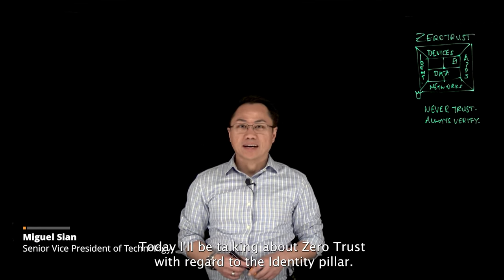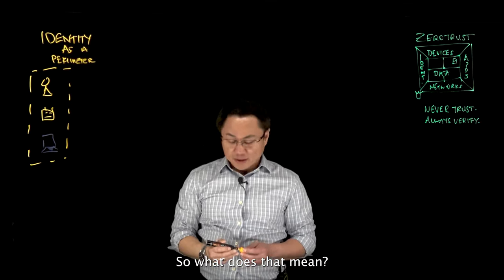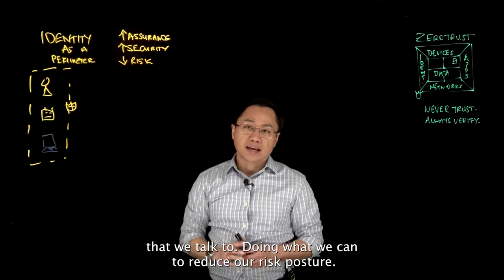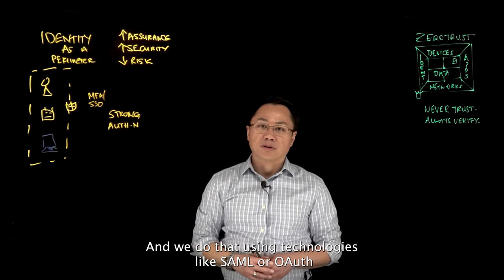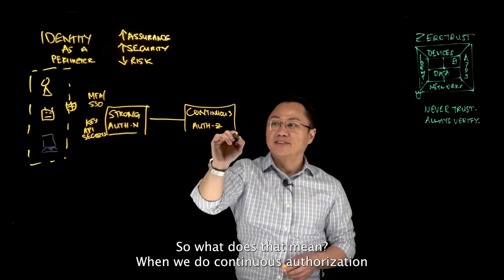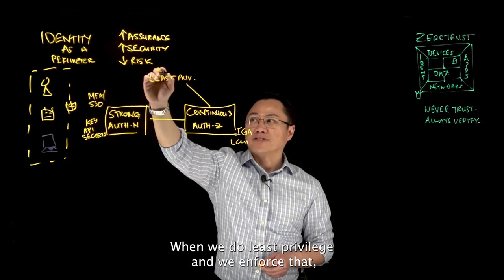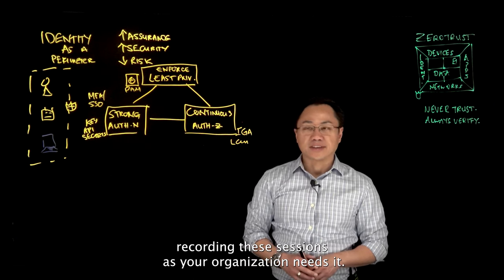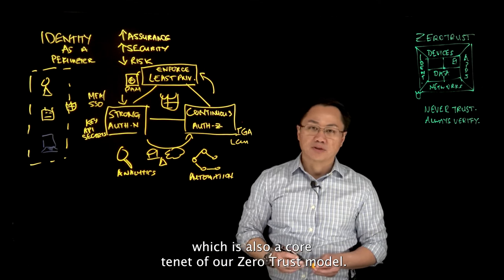Zero Trust Deep Dive: The Identity Pillar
Miguel Sian, Merlin's Senior Vice President of Technology, goes through the key principles of zero trust in relation to the Identity pillar in this Lightboard video.